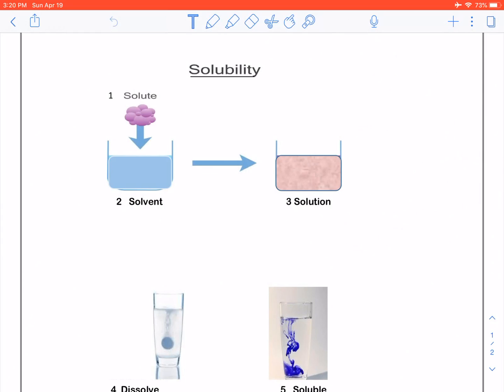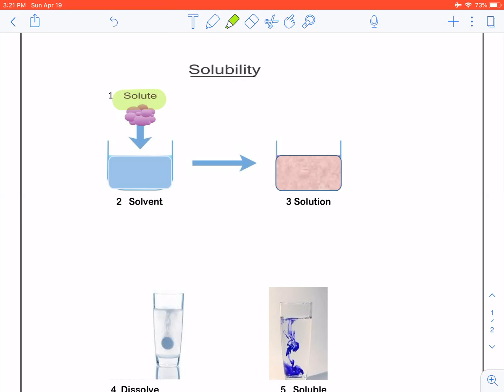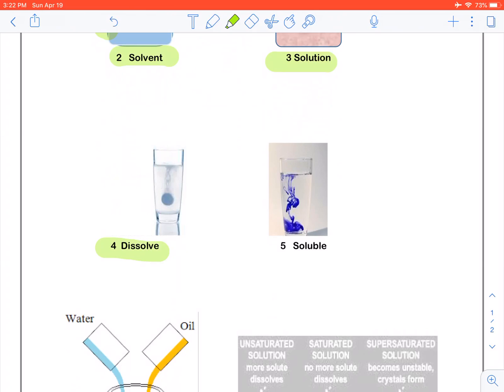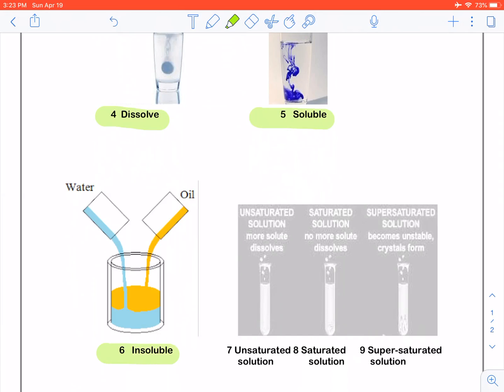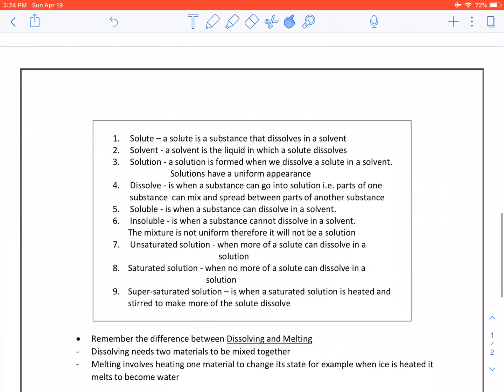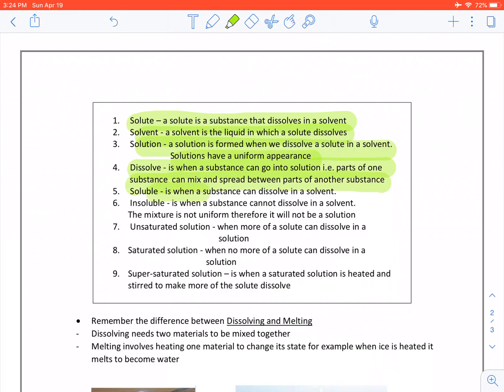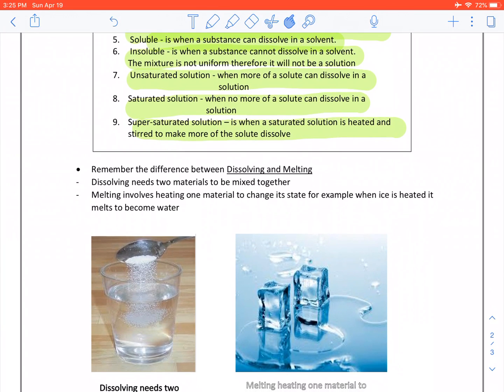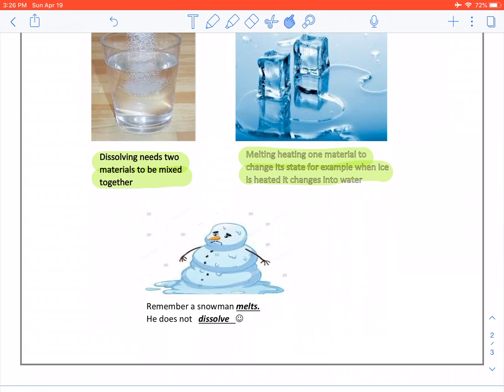Grade 6 NST Lockdown Lesson 1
This video covers all the terms that are necessary when learning about Solubility and Solutions.